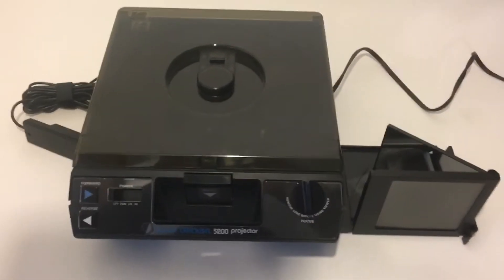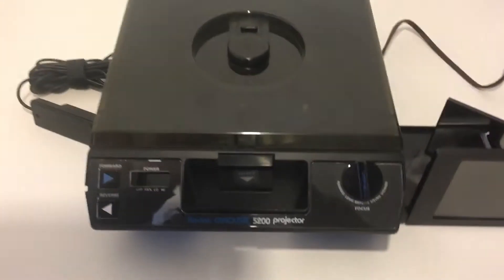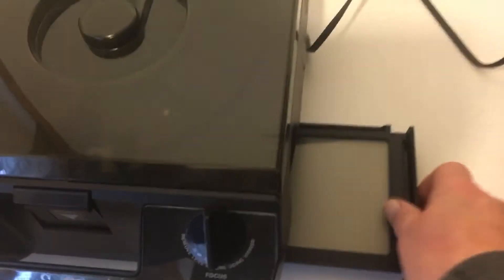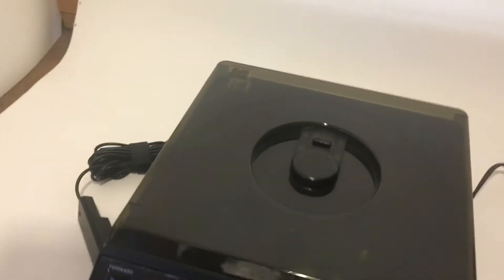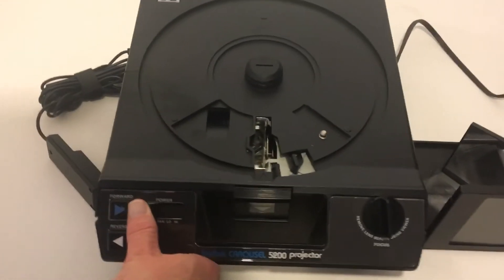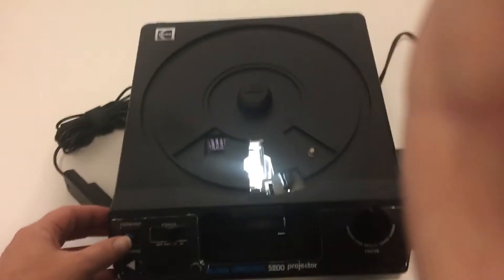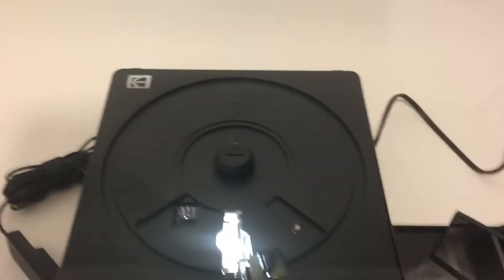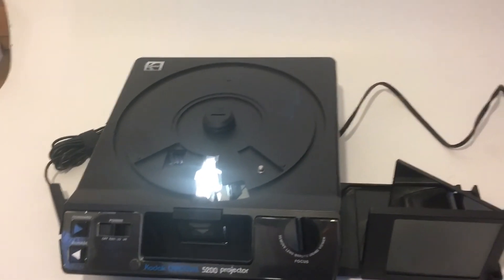Kodak 5200 projector demo